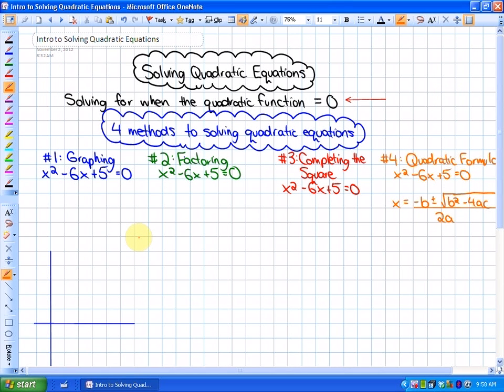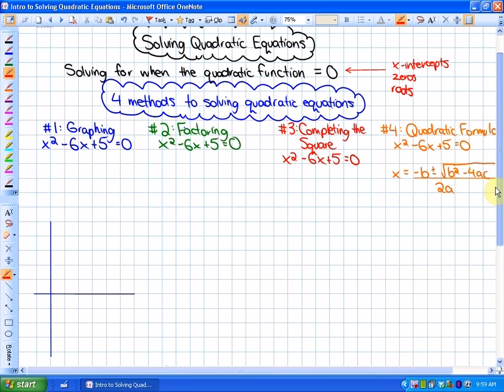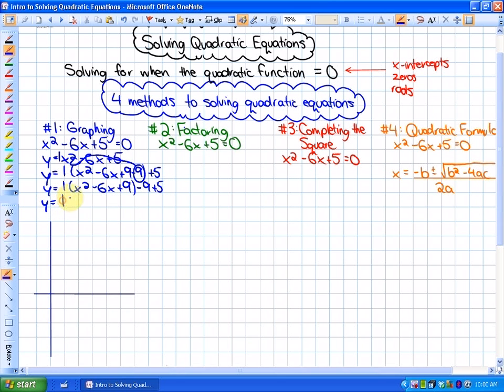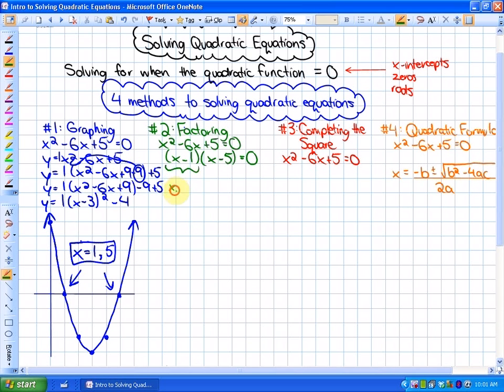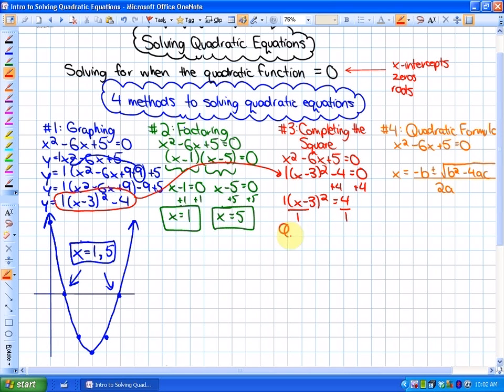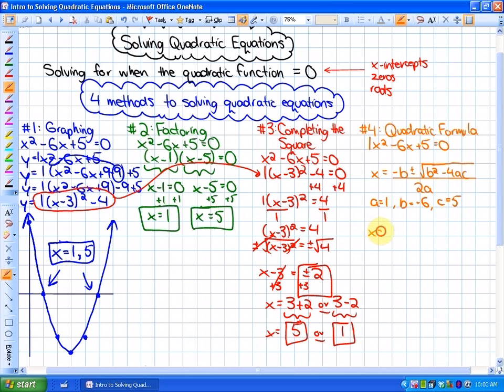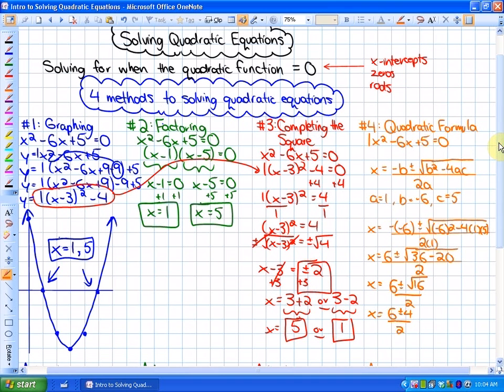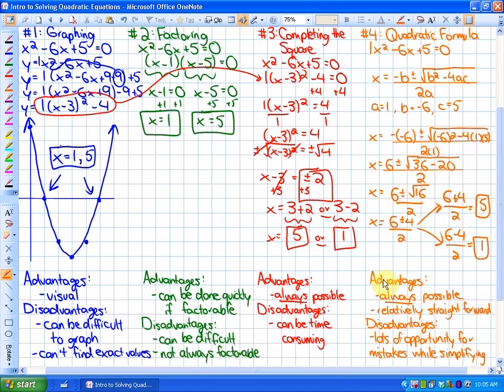Introduction to Solving Quadratic Equations